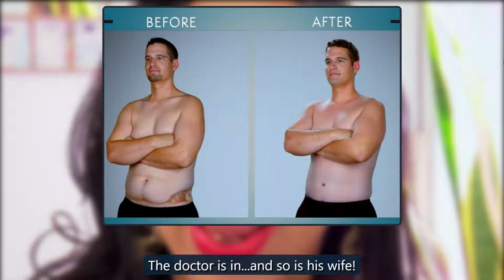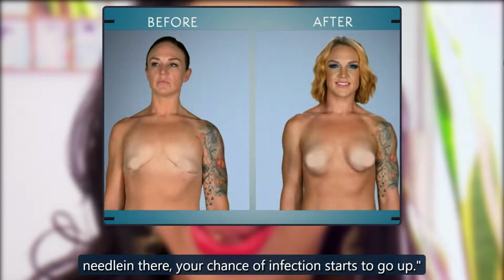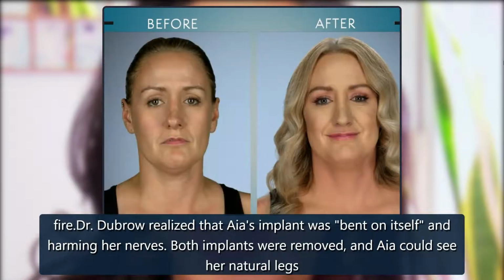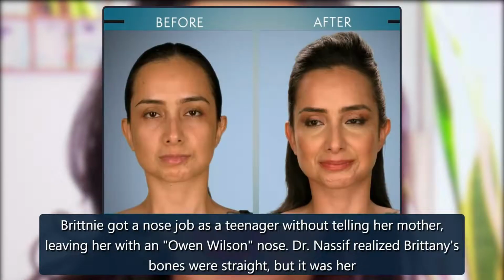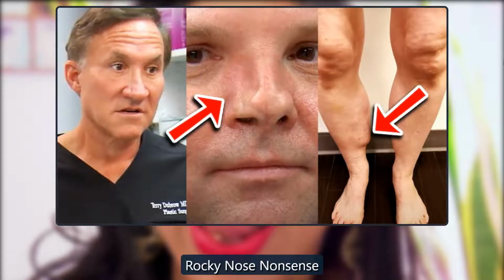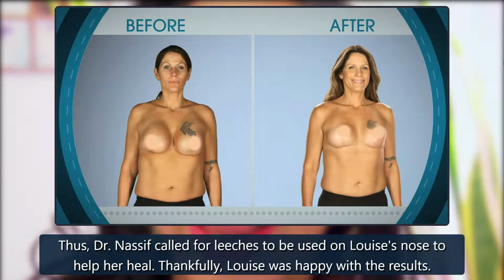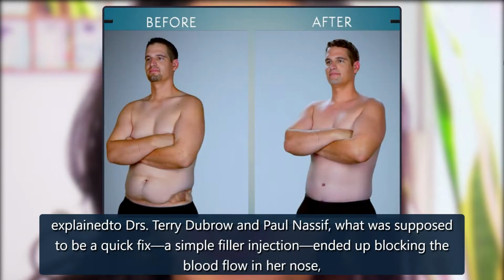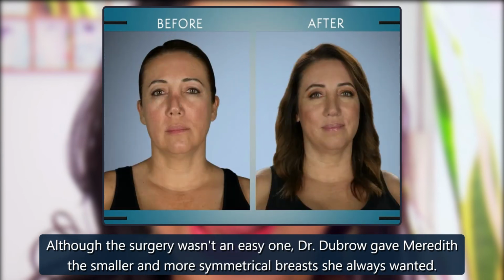Heather Dubrow Weighs In on Botched's "Designer Vagina" Trend - E! Online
Watch: How Dolly Parton Keeps Her 55-Year Marriage HOTThe doctor is in...and so is his wife!The Real Housewives of Orange County's Heather Dubrow made a surprise appearance on tonight's all-new episode of Botched, as her husband, Dr. Terry Dubrow,wantedto introduce her to first-time patient Anakaliy credit